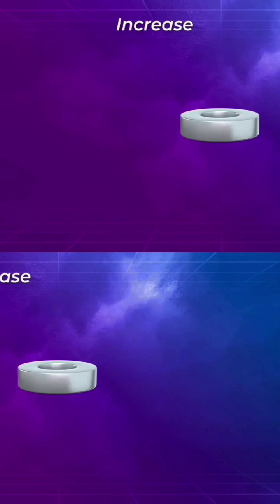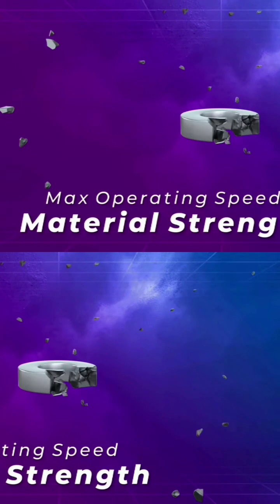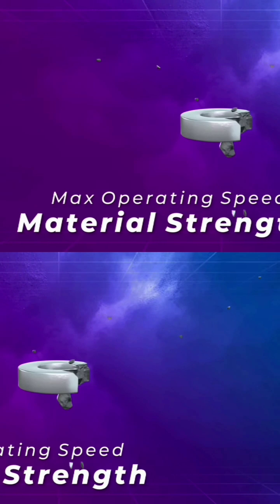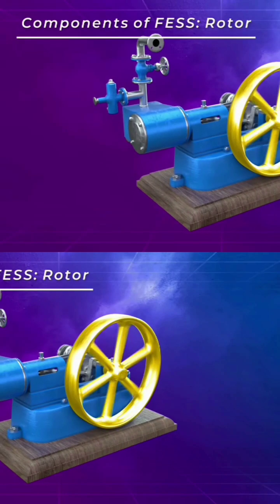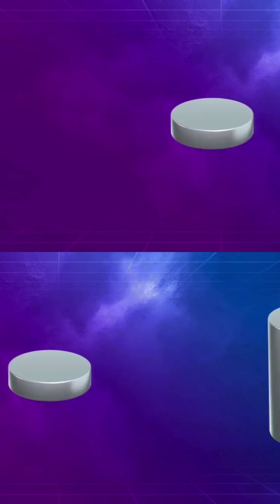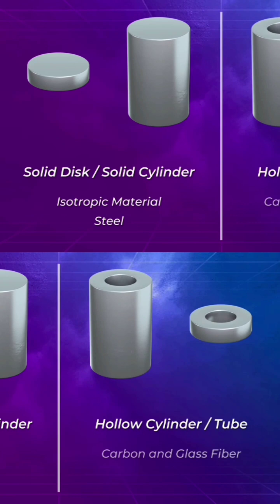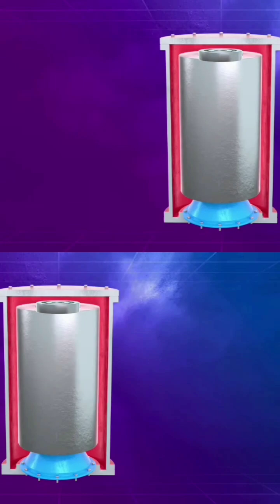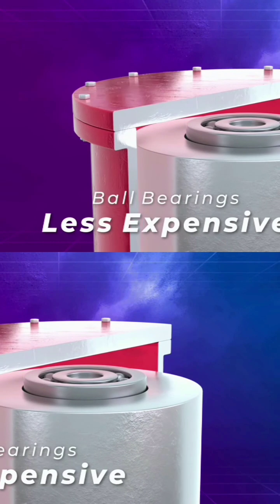Physics Of Fly Wheel Technology and Designs